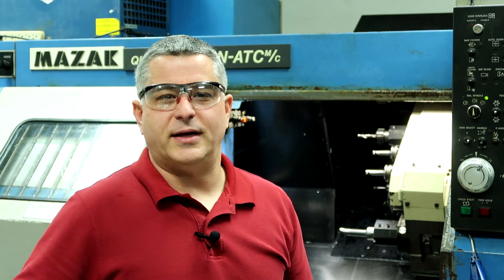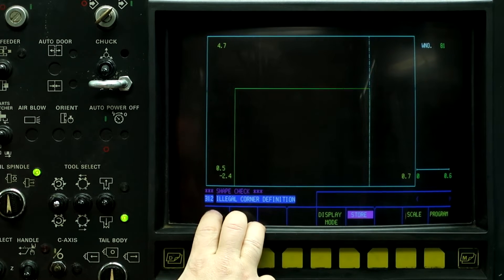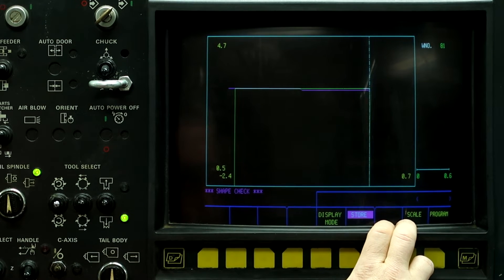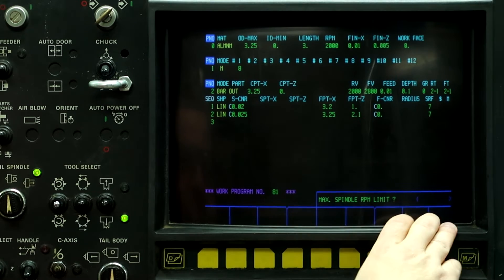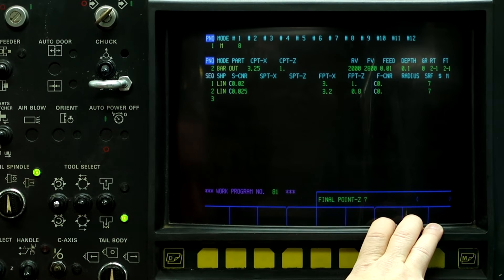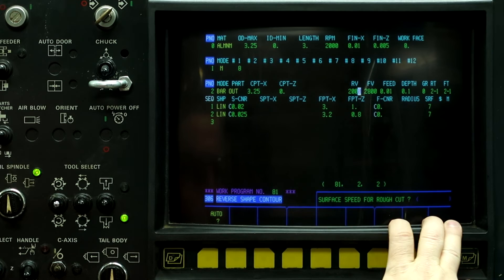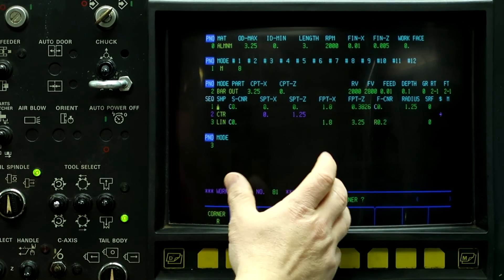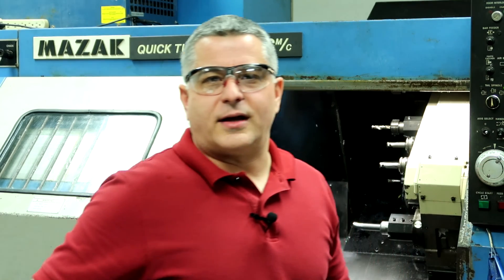Mazatrol Programming Errors Lathe Reverse Shape Contour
Mazatrol Programming Errors Lathe Reverse Shape Contour.  In this video I am going over the common programming errors that pop up when programming with Mazatrol.  The frustrating errors occur when the machine calculates an endpoint and then it doesn't work on the graphics like reverse shape contour.  I will show you how to correct the machine's rounding error and get it to work.